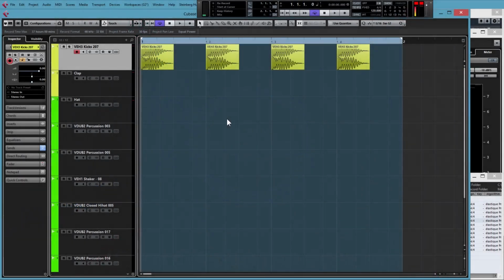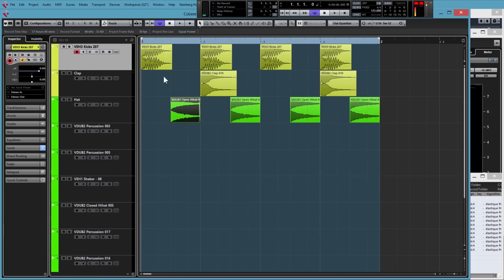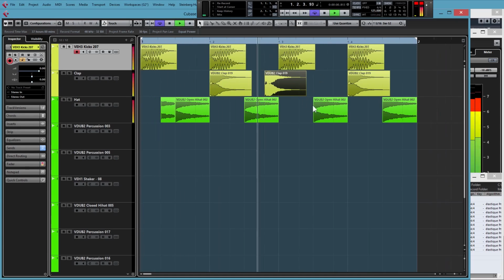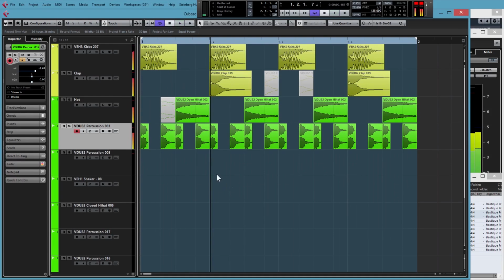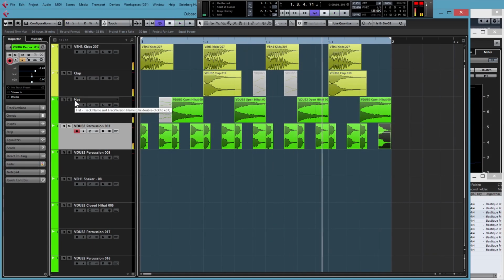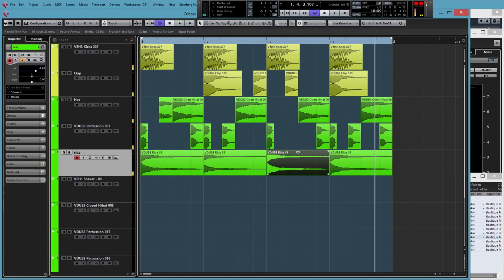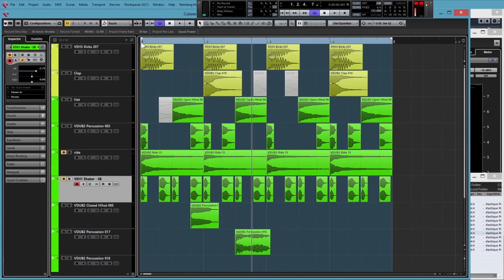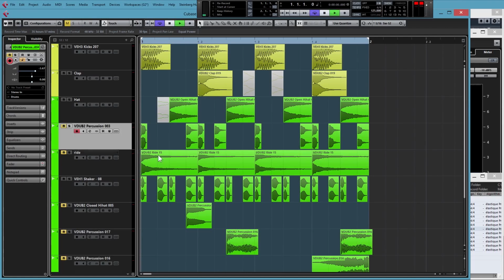DSS 07 Rhythm Making a house beat